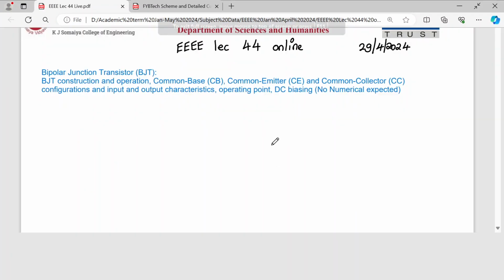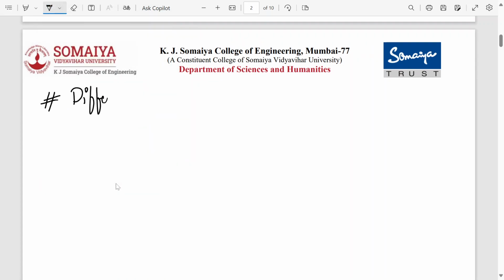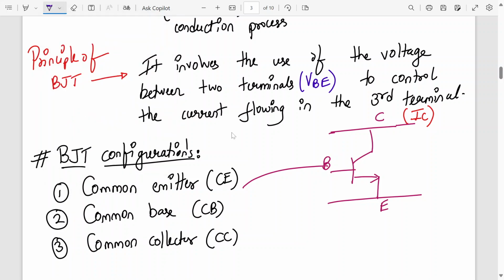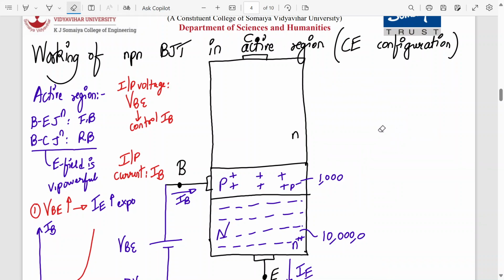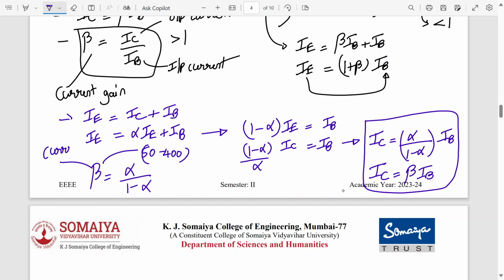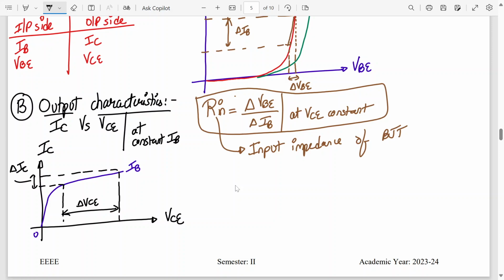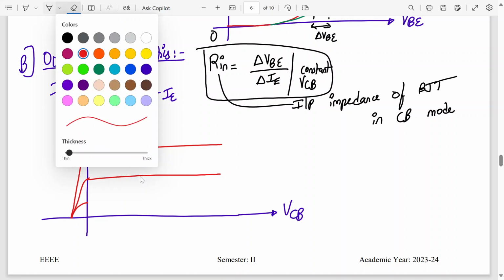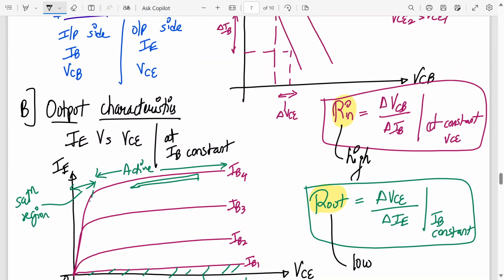EEEE Lecture 44 Live 2024 | Bipolar junction Transistor | Construction | Working | Configuration